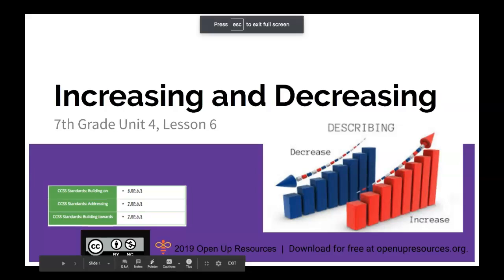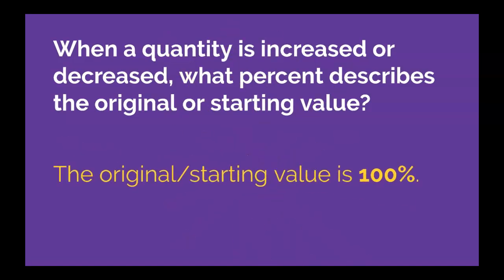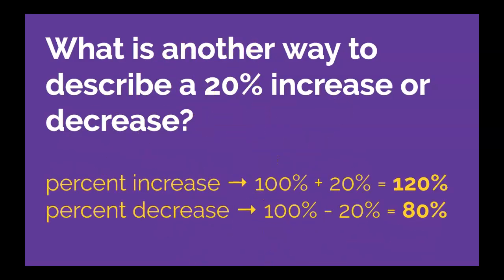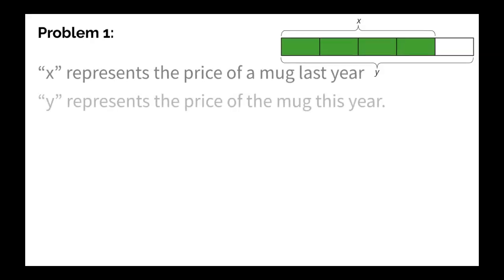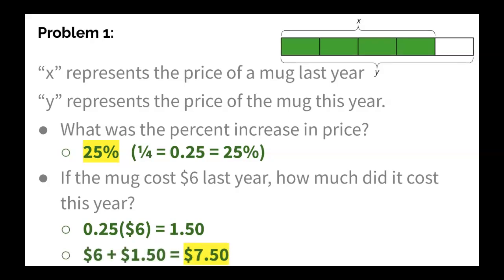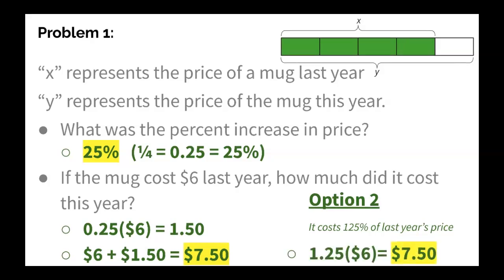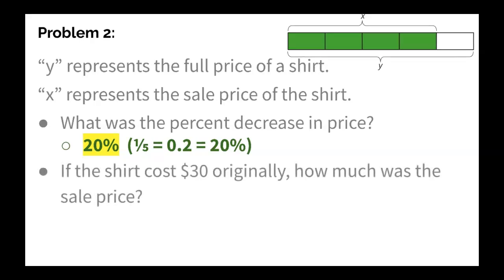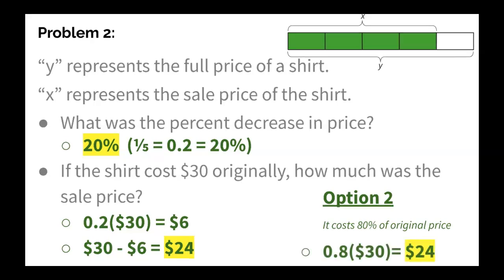Summary: Open Up 7th Grade 4.6: Increase and Decrease